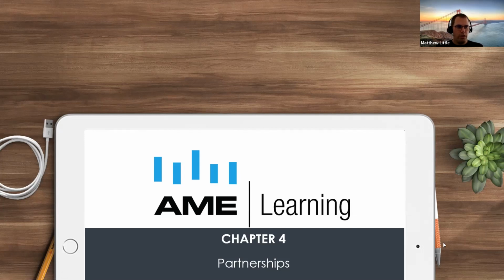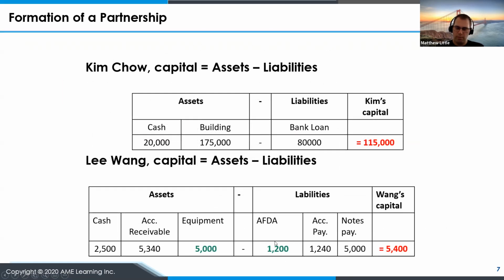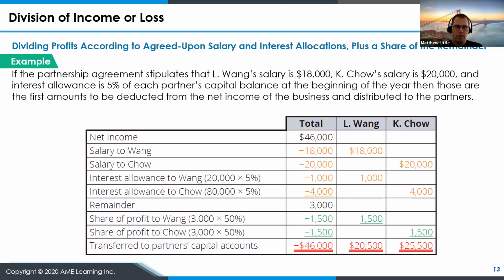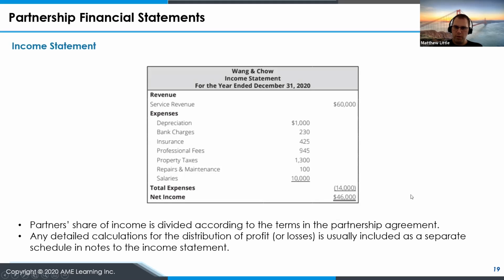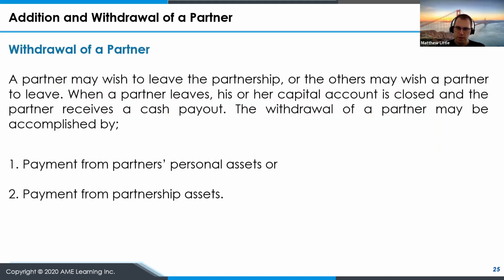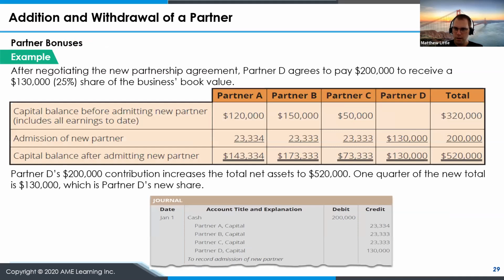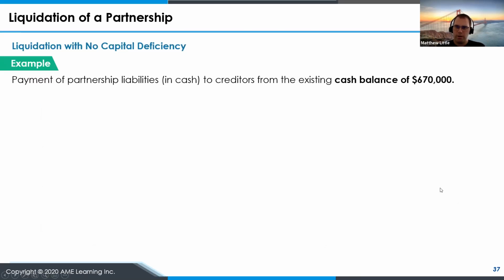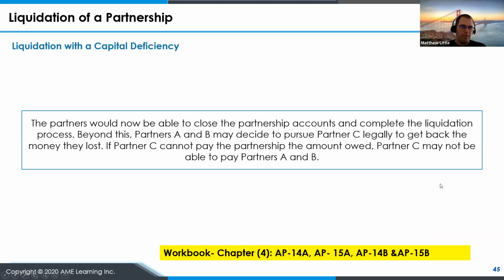Chapter 4 ACCT 1011 Partnerships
Fanshawe College
Accounting Principles II
Partnerships
Fall 2021